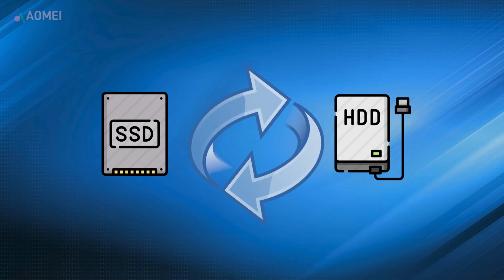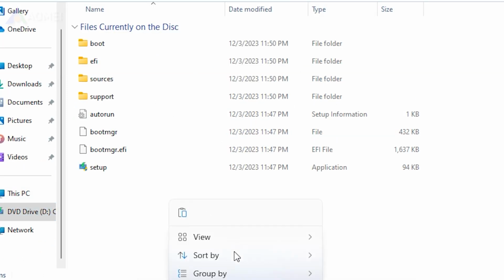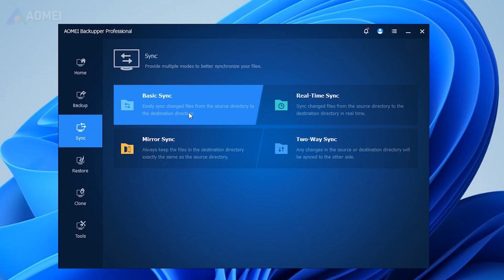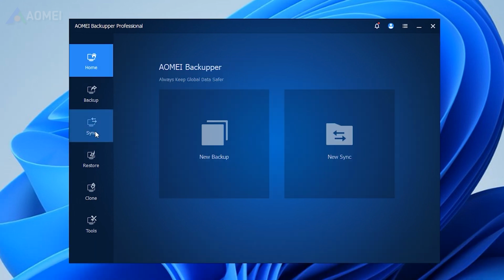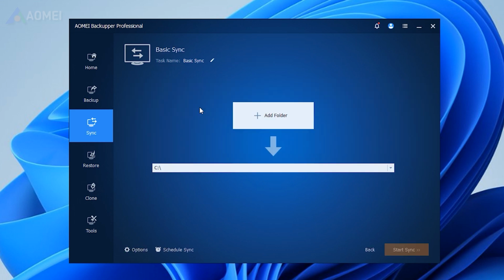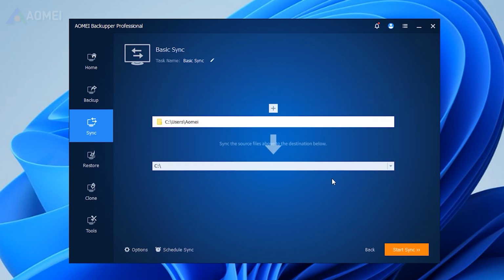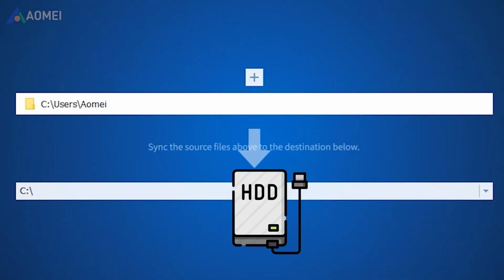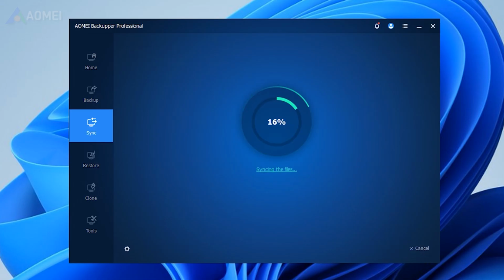Easiest | Transfer Files from SSD to HDD in Windows 10, 11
Want to transfer data from SSD to HDD safely? Don't worry! Follow this video to solve the problem.
✅ 【Detail】
Method 1: Move files from SSD to HDD with "Copy and Paste"
Pitch on what you would like to transfer, right click them and select Copy from the given options. Then, find a location to store those files, right click a blank space and select Paste. That method can also be realized separately with Ctrl + C and Ctrl +V key combinations.
Method 2: Transfer files from SSD to HDD with AOMEI Backupper
Step 1. Install and launch AOMEI Backupper . Click Sync, and then select Basic Sync.
Step 2. Click Add Folder to add the files and folders you want to transfer from SSD to HDD.
Step 3. Click the folder  shaped button and then choose the new HDD as destination path to store your files.
Step 4. To automatically sync files, click Schedule Sync and select Daily/Weekly/Monthly. To write a note or enable email notification for the sync task, click Options. After you set up settings, click Start Sync.